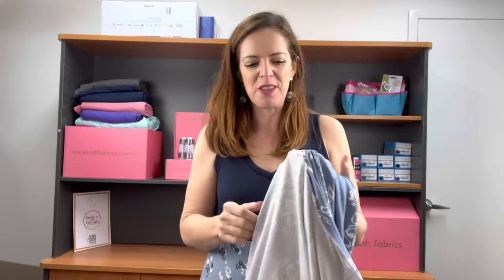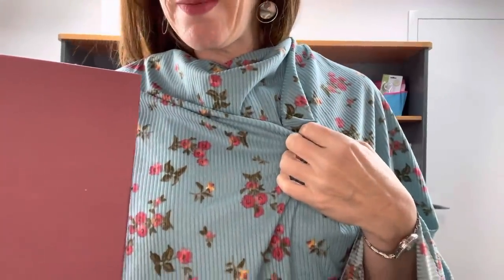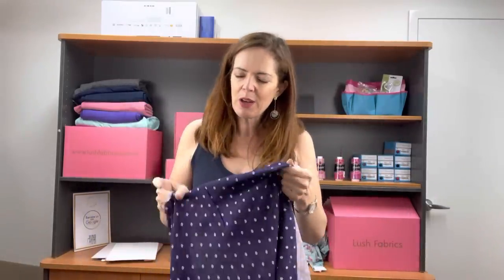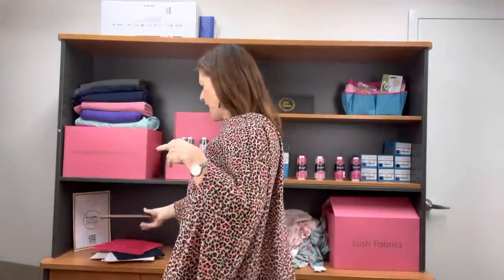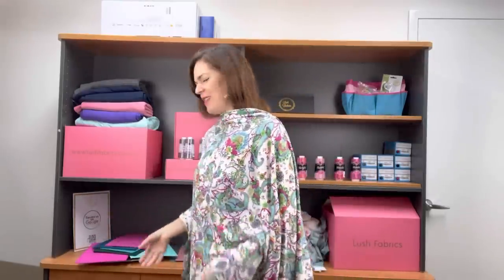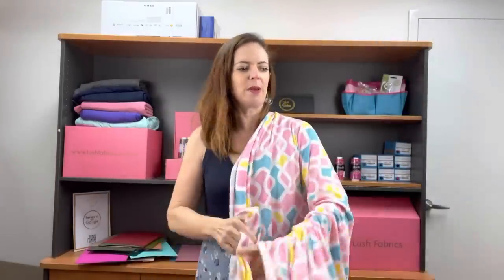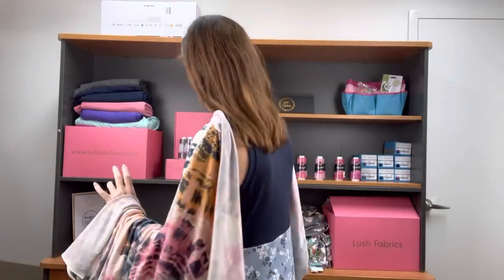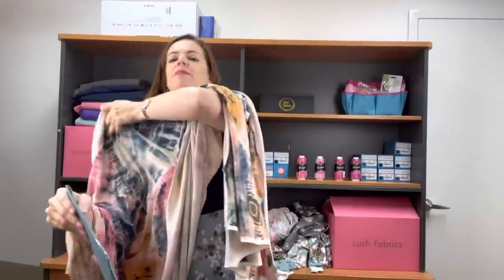New fabrics at Lush 25 September 2022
We have 10 new fabrics for you this week.
To enter the draw to win a $25 Lush gift card just comment on this video. What would you make out of this weeks new fabrics? A random winner will be chosen at 4pm WST Monday 26 September 2022.